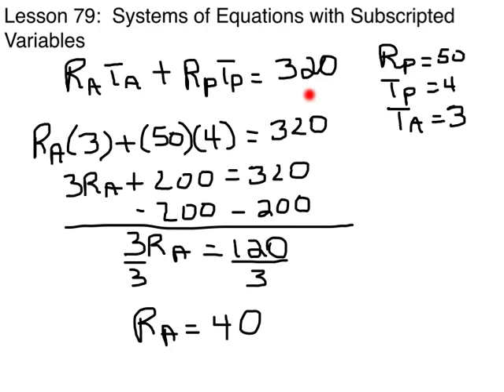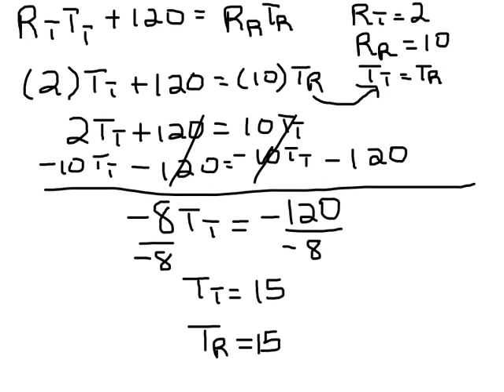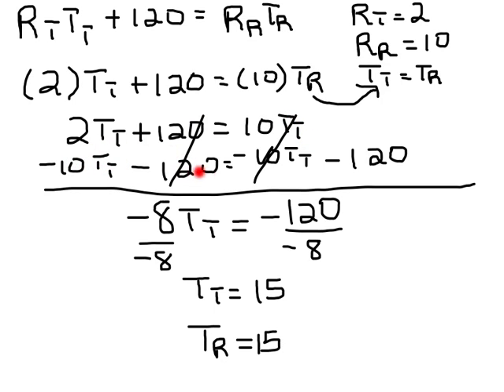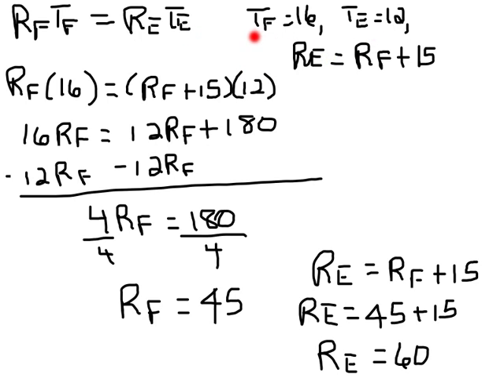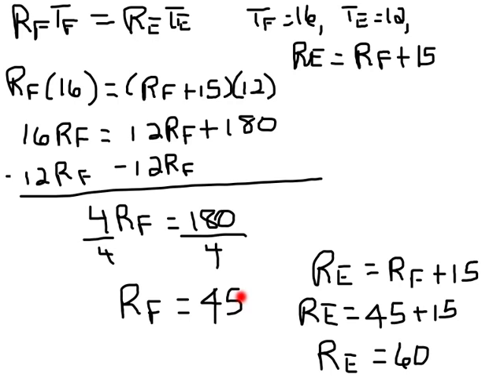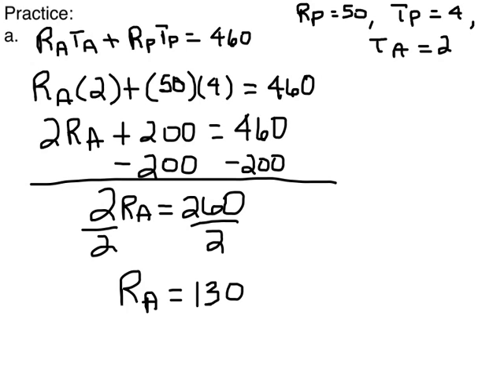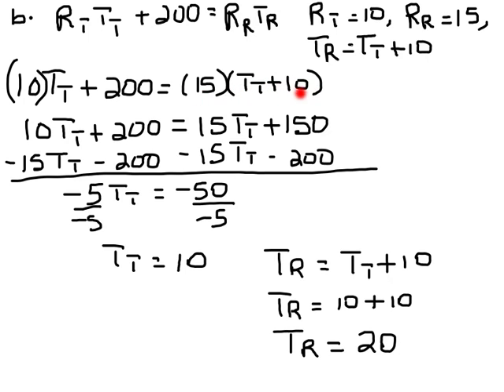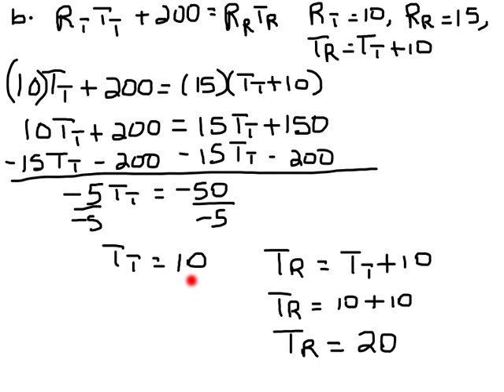Algebra 1- Lesson 79